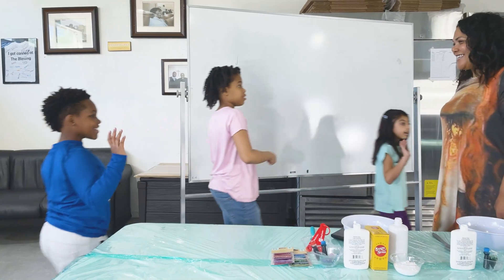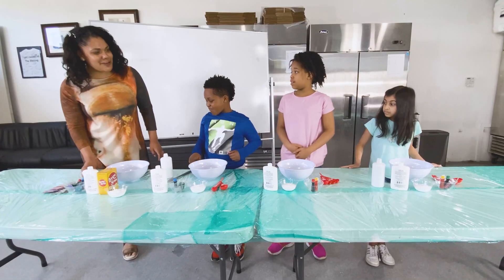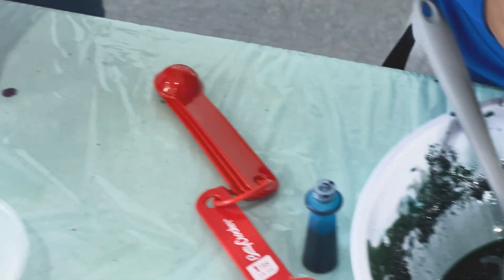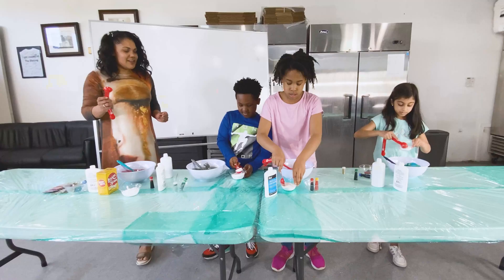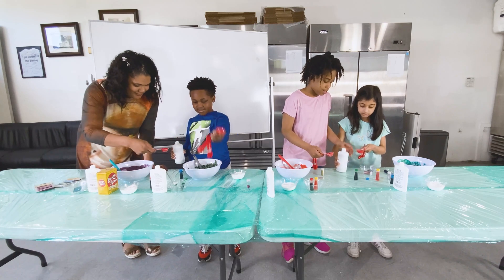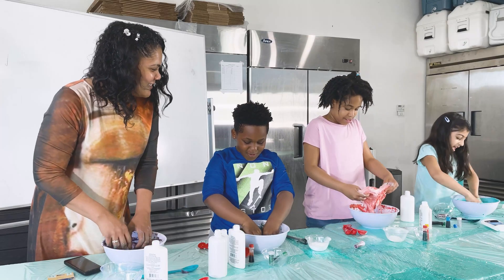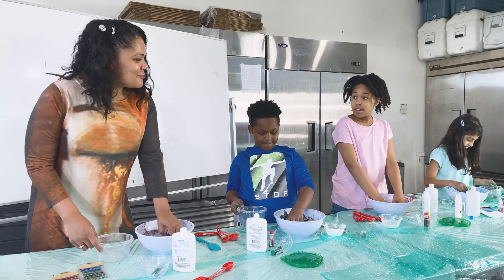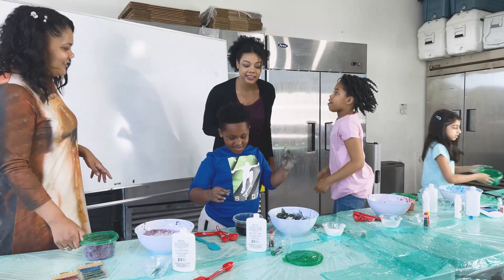STEAM Crew Ep. 5 - Slime Makers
STEAM CREW is a live-action series about a 9-year-old girl named Charlotte, and her best friends Lilian and Robbie, as they seek to re-open their hangout, the WayOut Club, by re-engaging themselves and their community in the fundamentals of STEAM and finding out what it means to be a STEAM-powered kid.
Our mission remains the same. To educate and entertain.